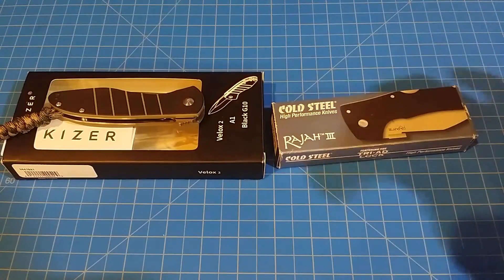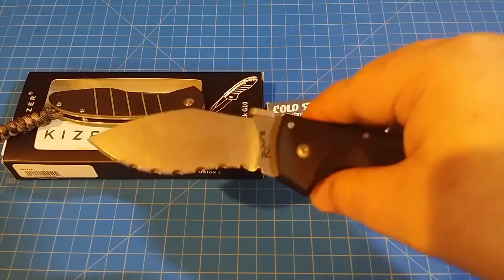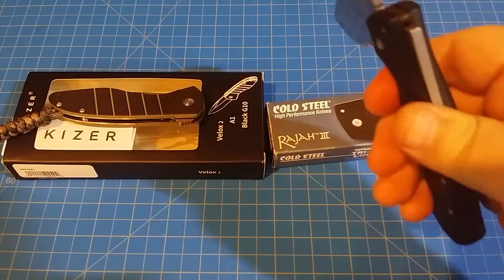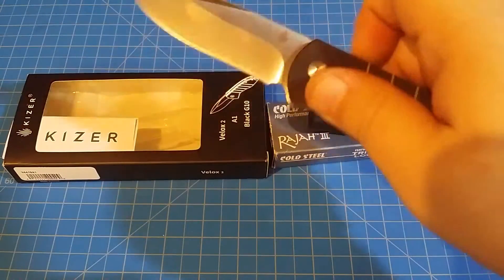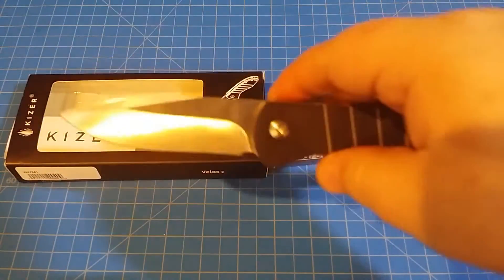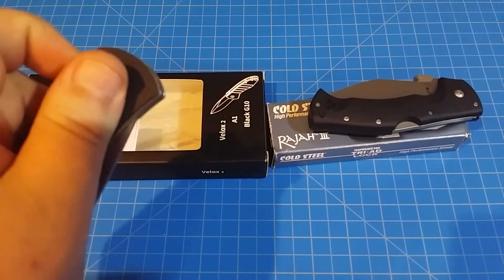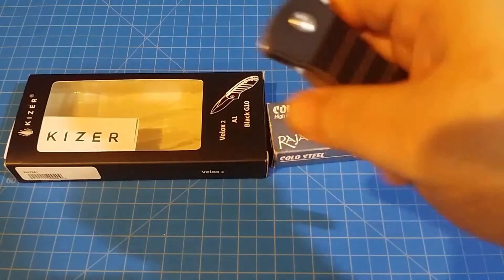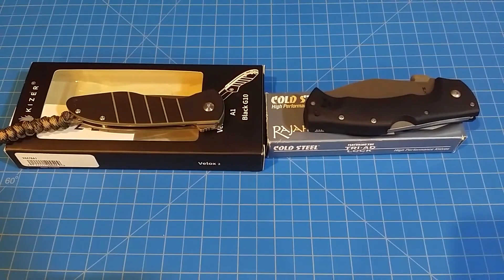What Came To My Door Today: Kizer Velox 2 & Serrated Cold Steel Rajah 3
A good day at the front door!